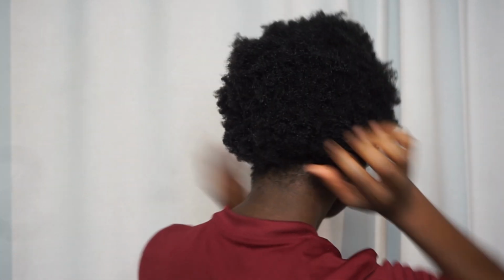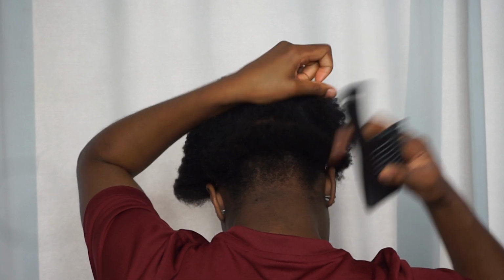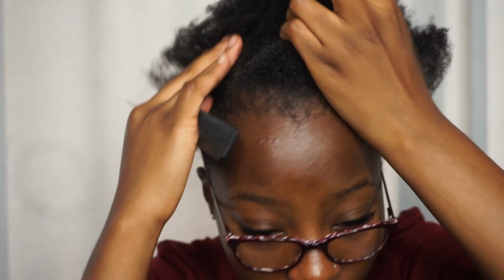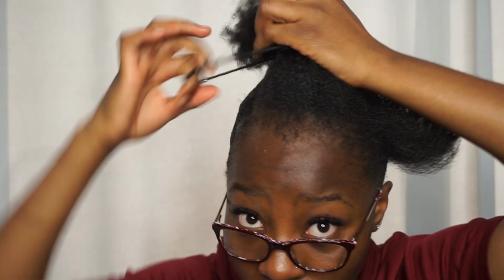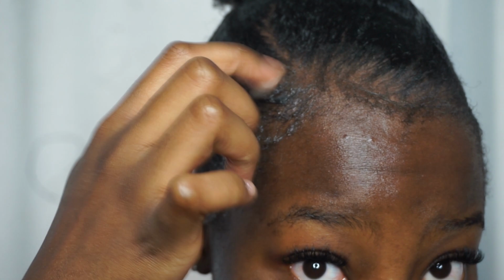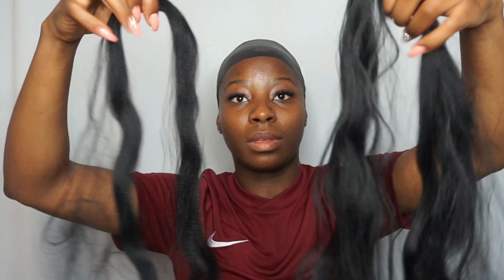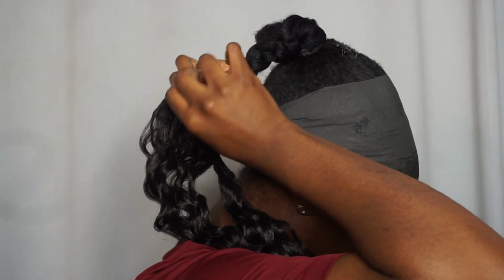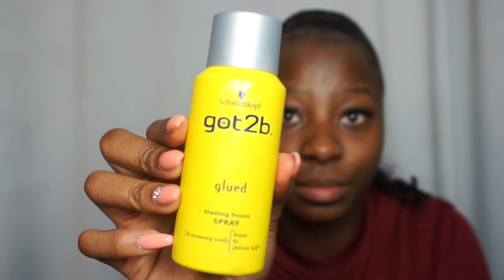HOW TO: SLEEK PONYTAIL BUN ON SHORT NATURAL 4C HAIR | Very detailed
Hey guys, here's a detailed video on how to do a sleek ponytail (bun) on short natural 4c hair. I know it could be a lot neater but it's still something lol.